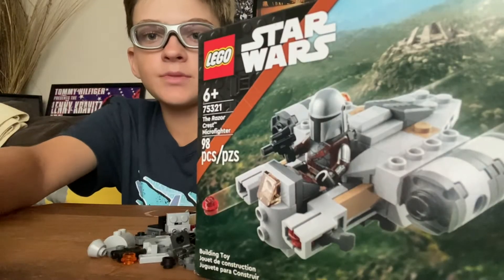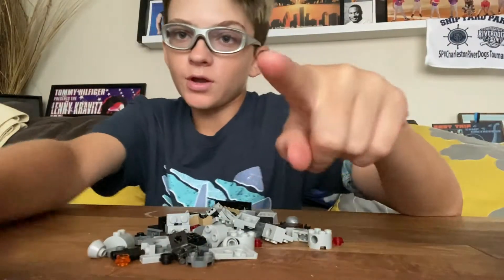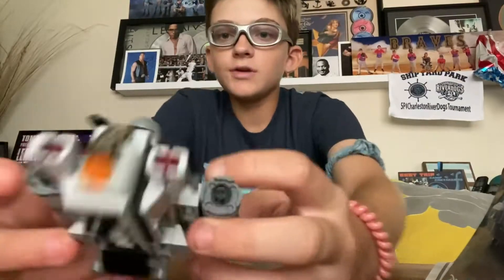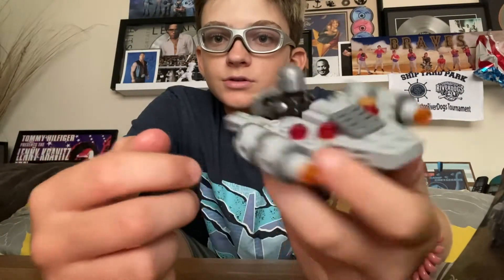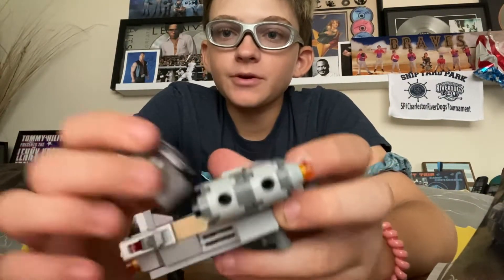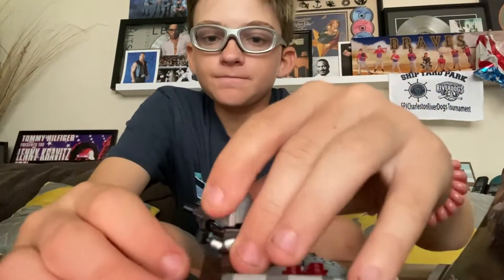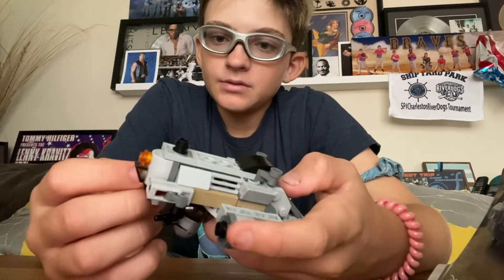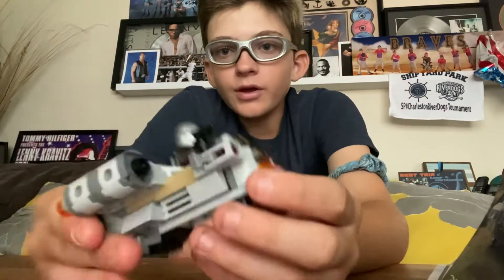Building the Razor Chrest